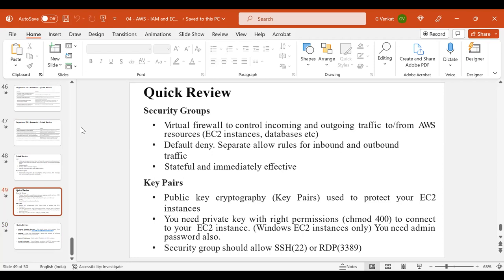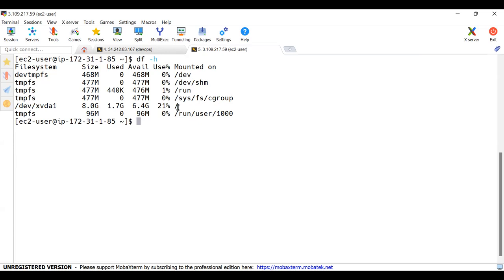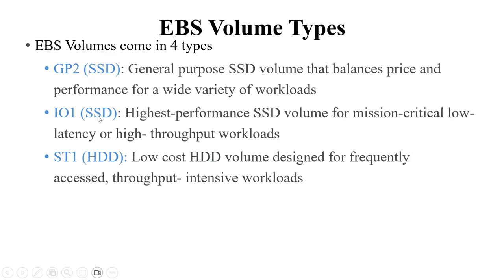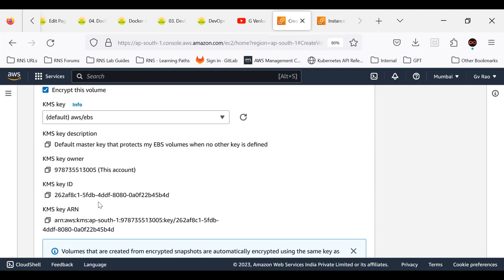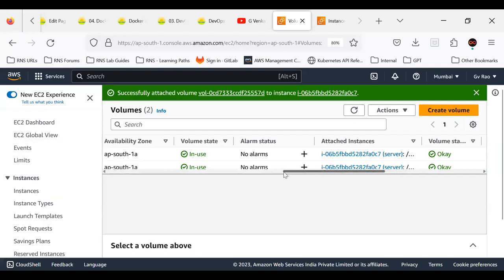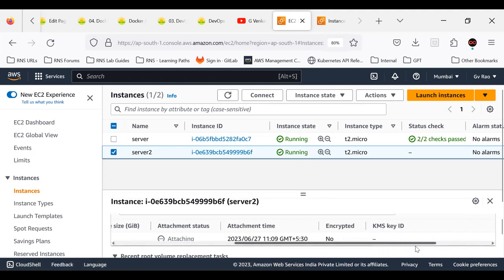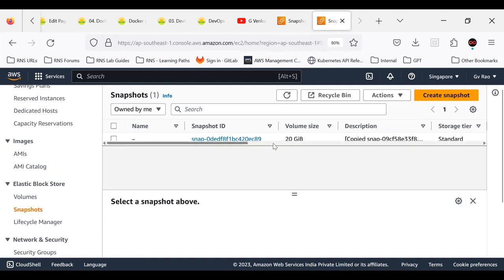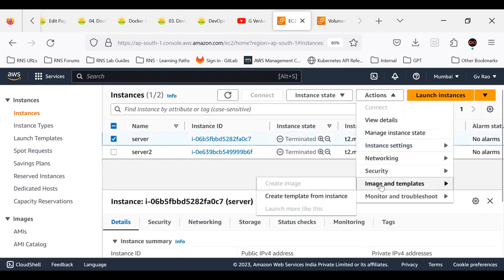AWS EBS Volumes & Snapshots | Storage, Backup & Restore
Learn EBS Volumes & Snapshots in AWS with simple explanations and a real hands-on demo!
If you're preparing for Cloud, DevOps, or AWS interviews — this topic is mandatory to master.

📌 What You'll Learn in This Video:

What is an EBS Volume?
Types of EBS Volumes
Attaching & Detaching Volumes
Expanding & Modifying EBS Volumes
What is an EBS Snapshot?
Creating & Restoring Snapshots
Snapshot Storage & Pricing
AMI vs Snapshot – Key Differences
Hands-On Demo: Backup & Restore

🎯 Perfect For:
Students • Freshers • Cloud Learners • DevOps Engineers • Job Seekers • AWS Beginners

Daily AWS labs + real-world tutorials to build strong cloud fundamentals.